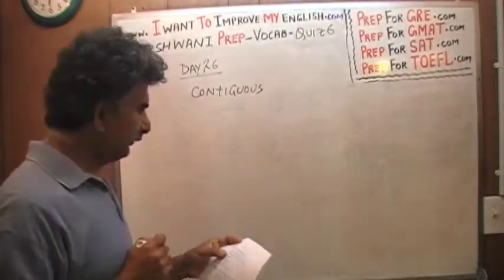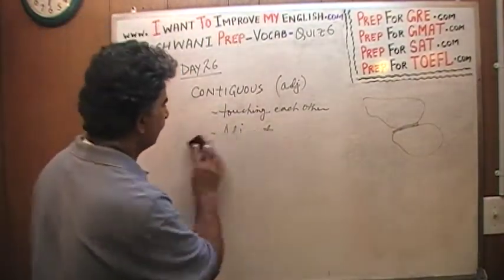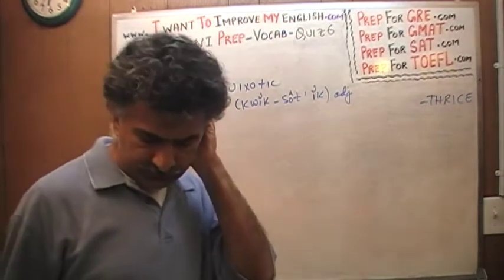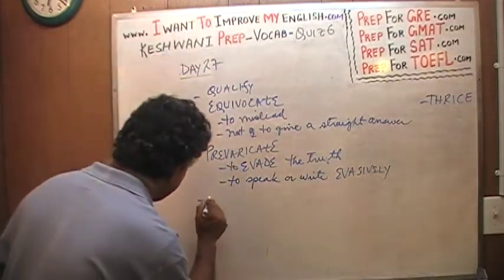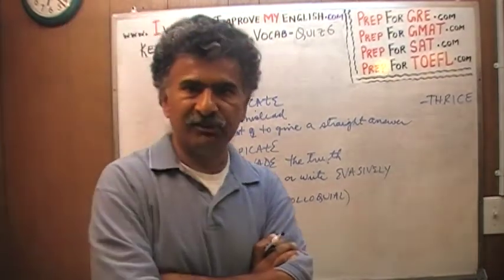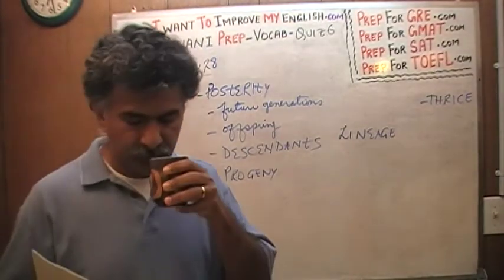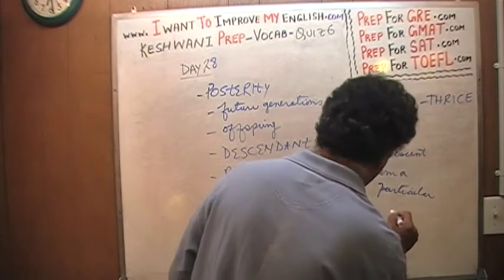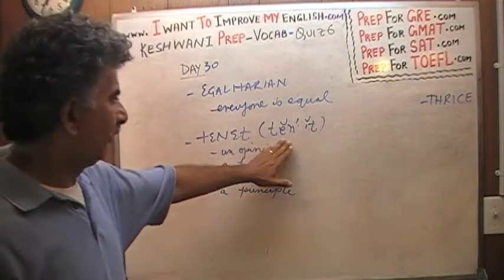Vocabulary Words Quiz 6 - Online Prep Tutor - GRE, GMAT, TEAS, HESI, SAT, ACT, TOEFL and IELTS